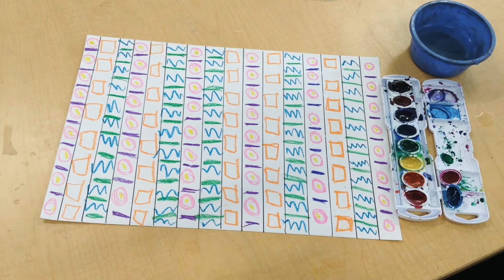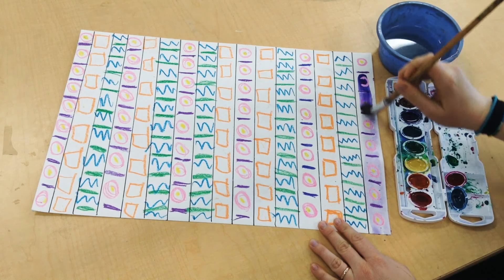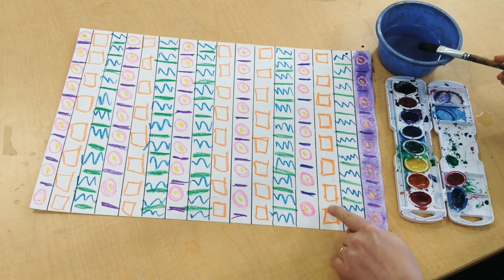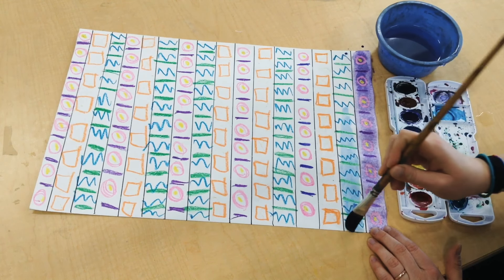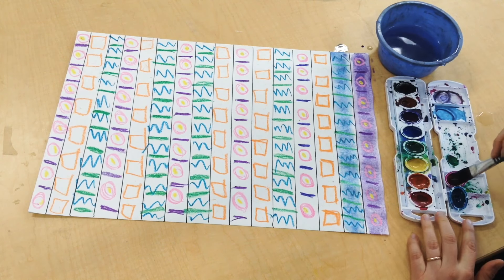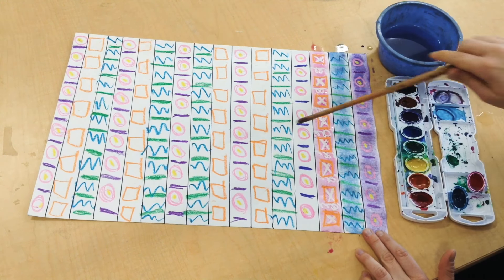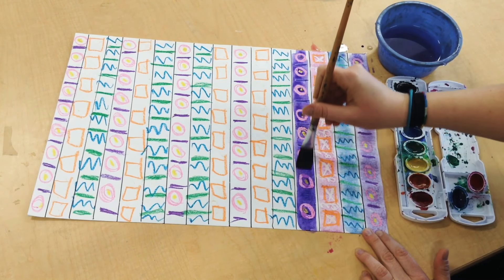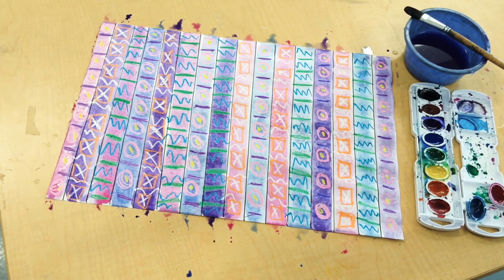Painting the Patterns